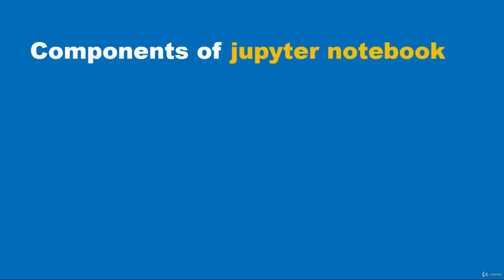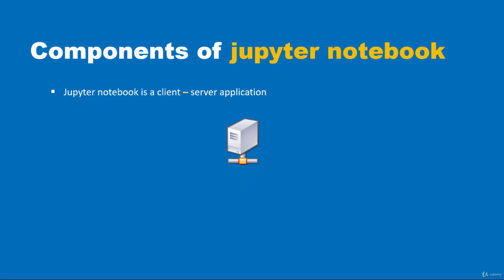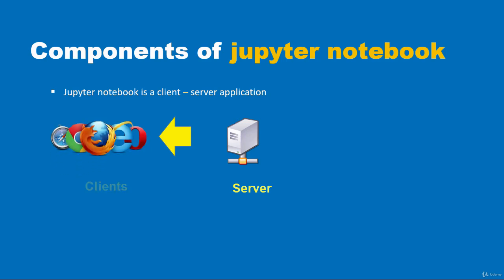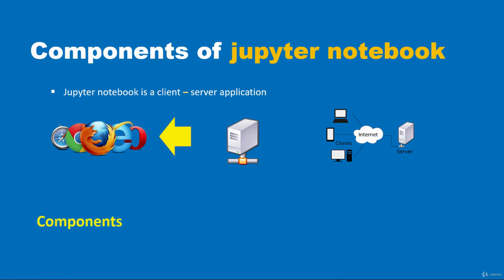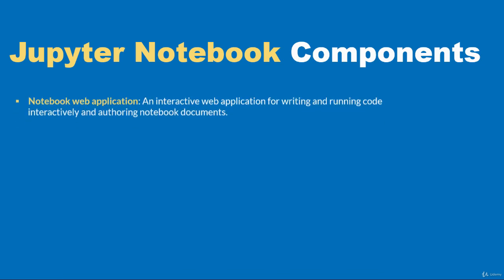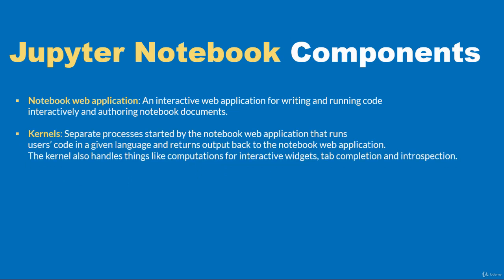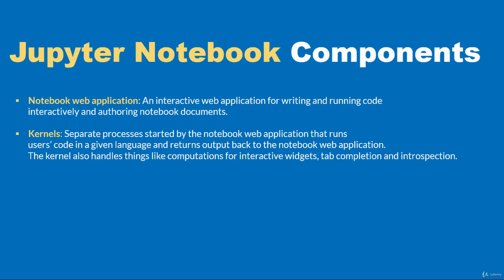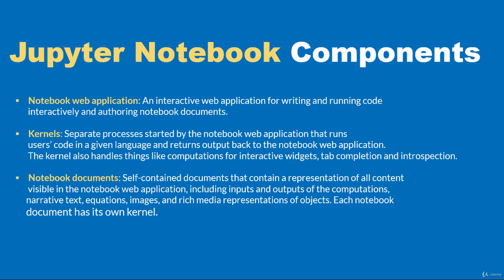How to Master Jupyter Notebook Components | Complete Beginner Guide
In this tutorial, you’ll learn about the main components of Jupyter Notebook step by step. Whether you’re a beginner in Python or Data Science, this video shows you exactly how to understand, navigate, and use all the parts of Jupyter Notebook efficiently.

🔹 What You’ll Learn:
• The Notebook interface and its layout
• Menu bar, toolbar, and notebook cells
• Command Mode vs Edit Mode
• Kernel, outputs, and cell types (Code & Markdown)
• How to manage and organize notebooks
• Tips for working efficiently with Jupyter Notebook

This tutorial is perfect for beginners learning Python, data science, machine learning, and Jupyter Notebook basics.